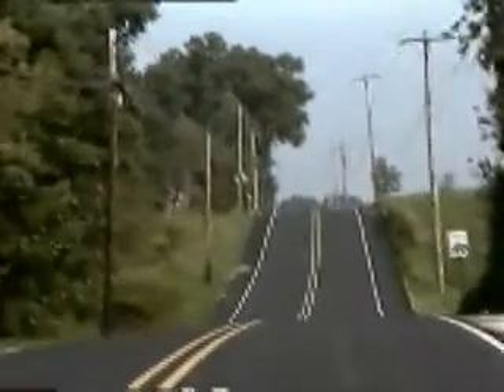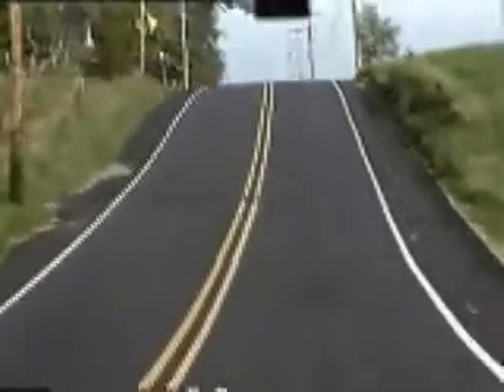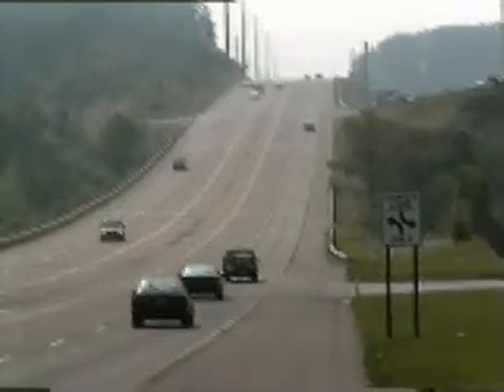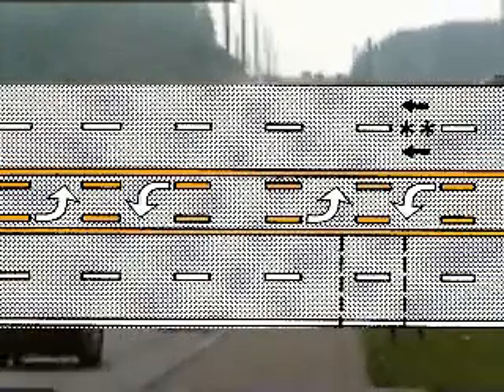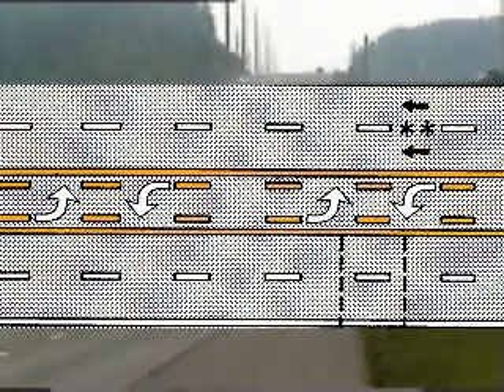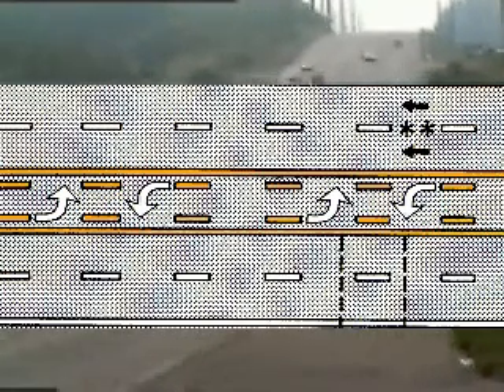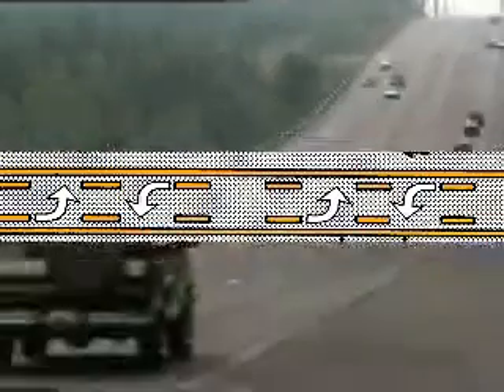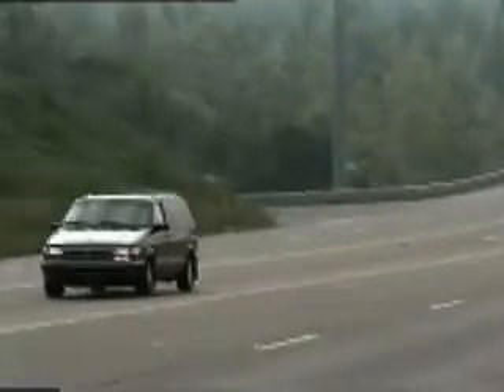Center Left Turn Lanes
From Federal Highway Administration CD: Moving Safely Across America